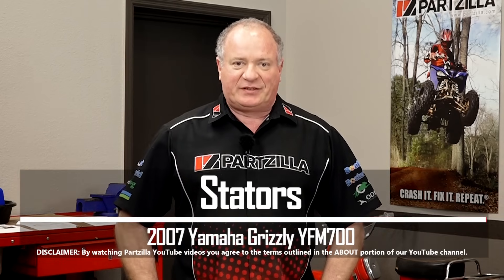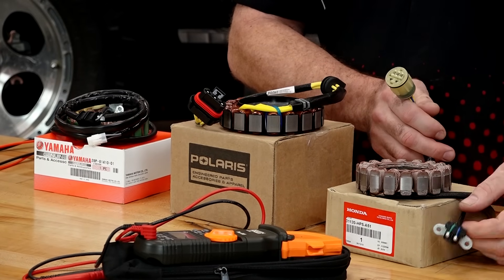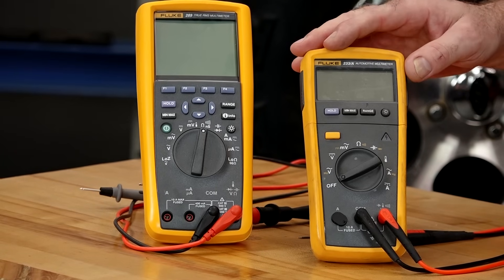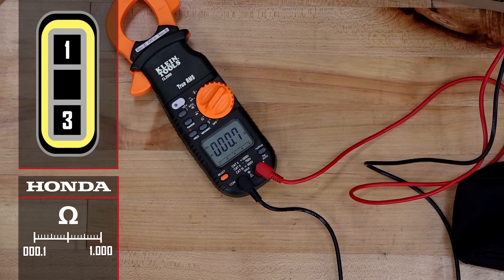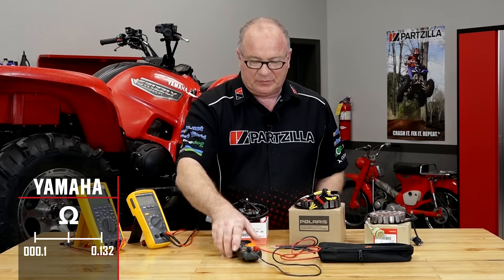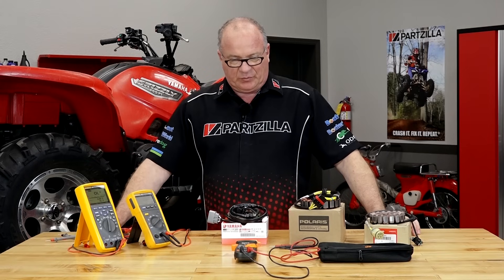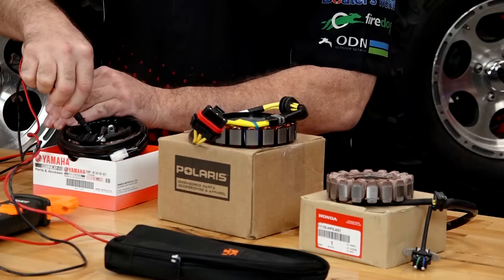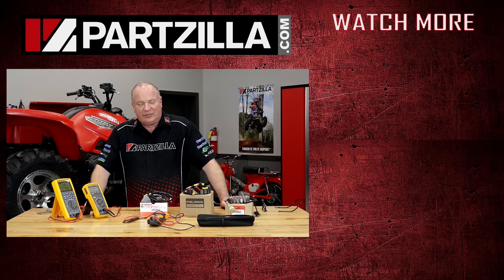How to Test the Stator on a Motorcycle, ATV, or UTV | Partzilla.com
Your stator is a key part of the charging system on your ATV, UTV, or motorcycle. Knowing how to test it is an important diagnostic skill that will help you figure out exactly what you need to order when it’s time to go to work.

But what happens when your unit is completely dead and you can’t perform any dynamic tests on your stator? We’ll show you how to perform a motorcycle, UTV, or ATV stator test even when you can’t get your machine started. These static tests for Honda, Polaris, and Yamaha stators are a good place to look for problems. Here are the ranges you need to pay attention to in order to assess the health of your stator based on individual manufacturer specs:

Honda stator ohm range: 0.1 to 1.0 ohms
Polaris stator ohm range: 0.07 to 0.13 ohms
Yamaha stator ohm range: 0.1 to 0.132 ohms

Looking for more electrical diagnosis and repair videos? Test the starter relay on your motorcycle, ATV, or UTV

VIDEO HIGHLIGHTS:
What is a stator - 0:30
Performing a static test on a Honda stator - 2:30
Performing a static test on a Polaris stator - 4:00
Performing a static test on a Yamaha stator - 4:33
Testing for an open circuit - 6:00